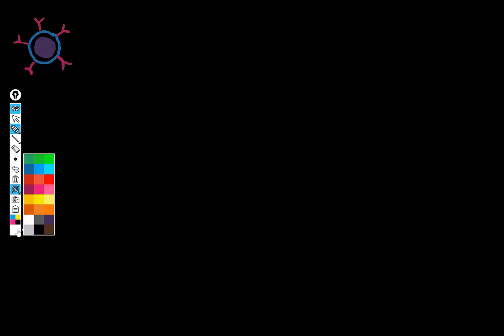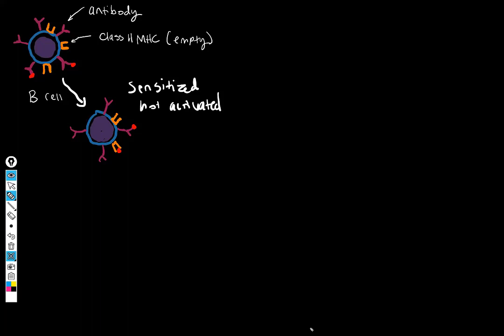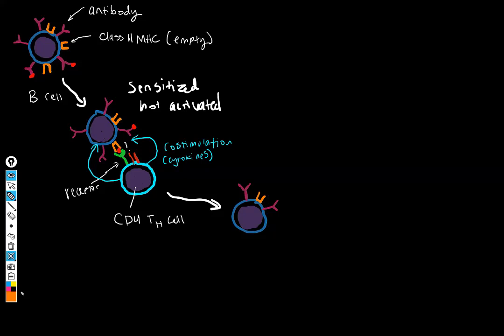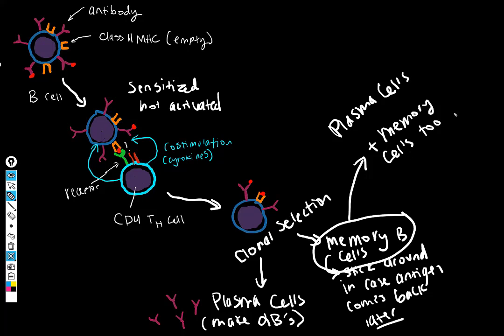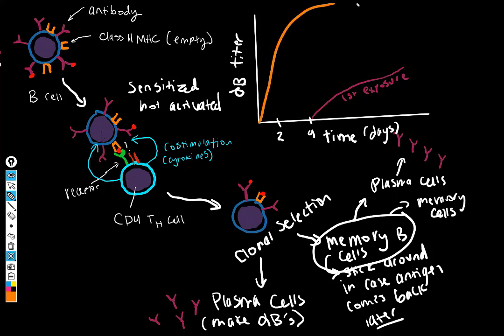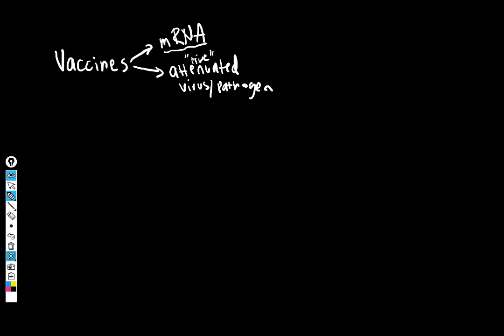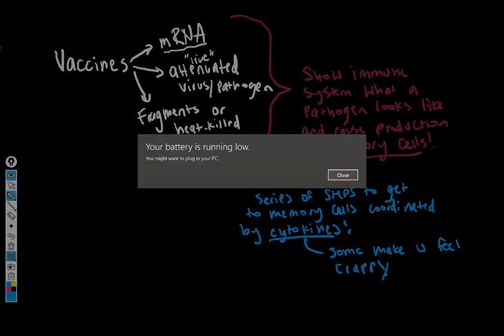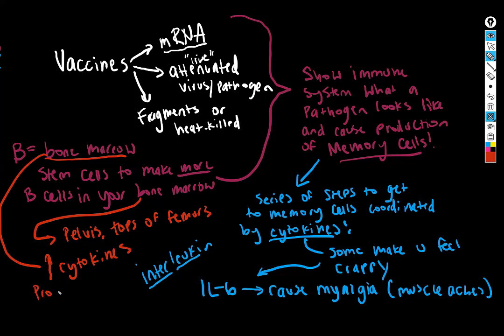Memory B cells, immune learning and memory, a bit of vaccine history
We discuss how the immune system learns to recognize pathogens, the role of humoral immunity in this recognition and memory, and a bit of the history of vaccines and some explanation of why one might feel a bit dodgy after a vaccine (hint: it isn't because vaccines are "toxic" or dangerous)